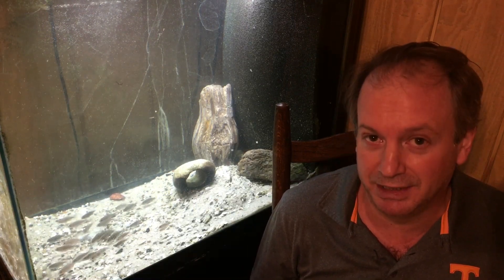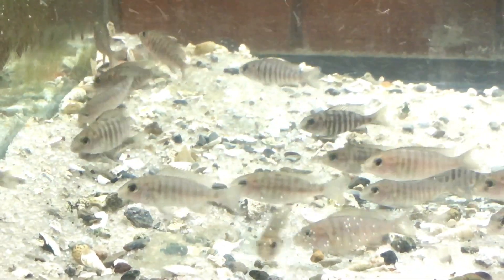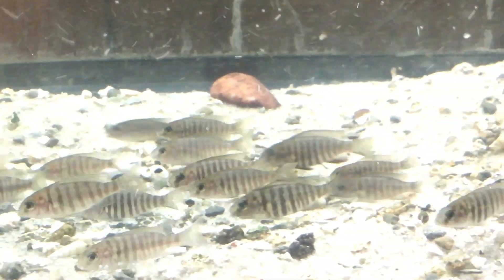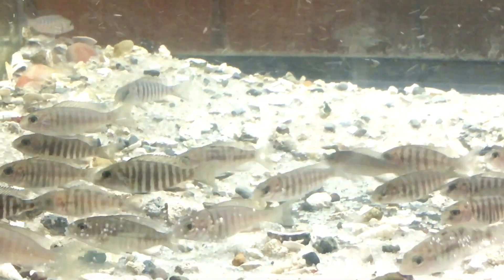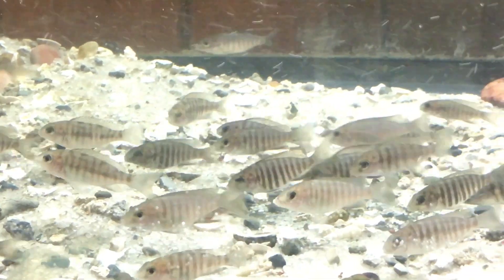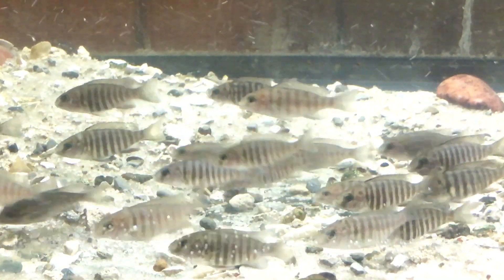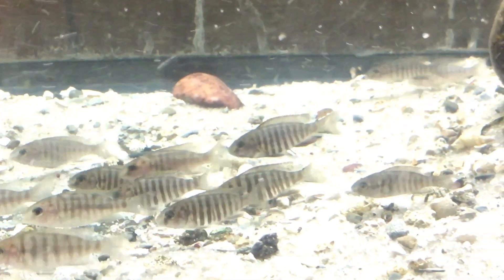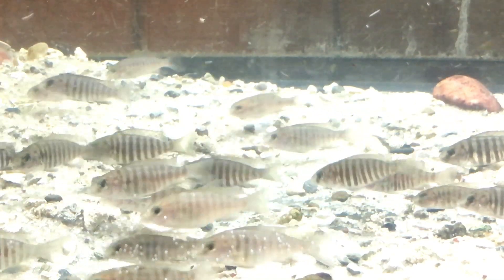Line Breeding The IceBreaker Peacock Cichlid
This aquarium marks the first aquarium setup in my new fish room.  I picked the Icebreaker Peacock Cichlids to be the first fish in the fish rrom.  It is the starting point of great improvements to my fish keeping channel!